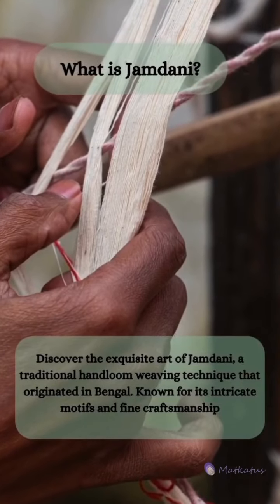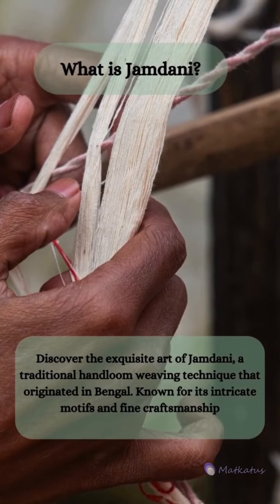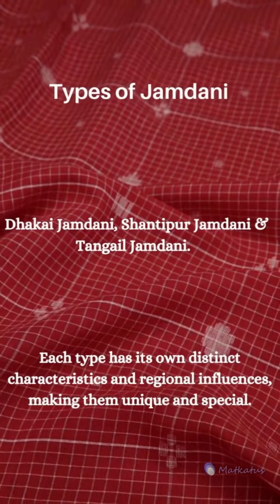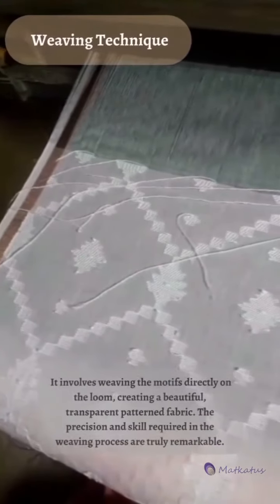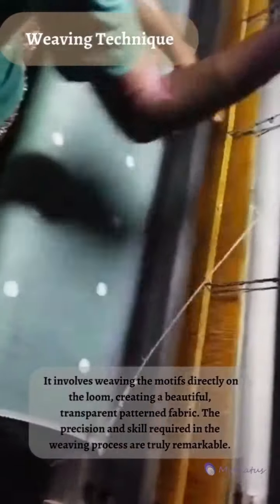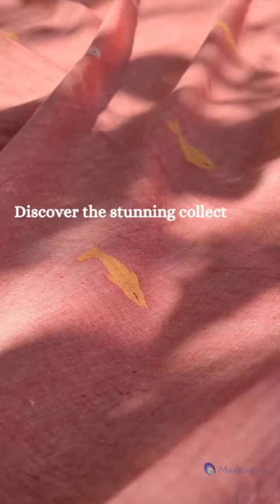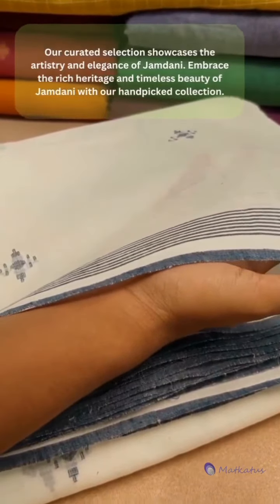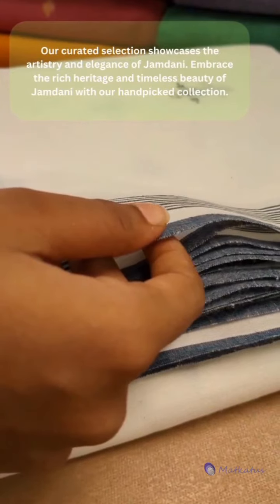Jamdani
We have curated a collection of fine, thin, feather soft Bengal Jamdani fabrics in pleasant colours!